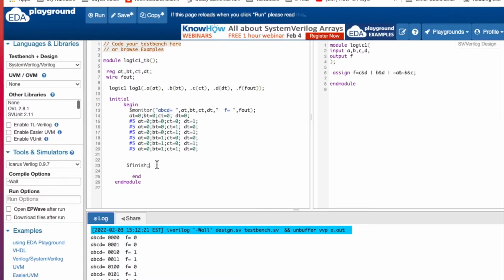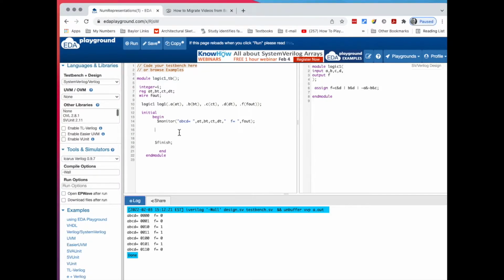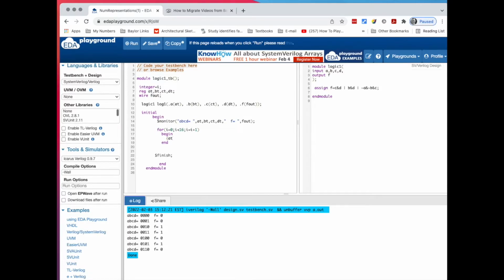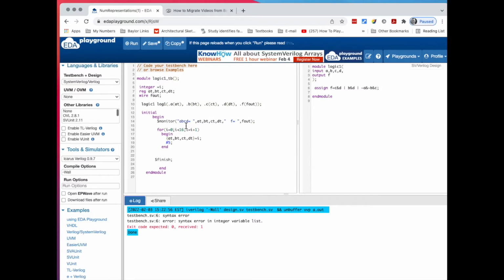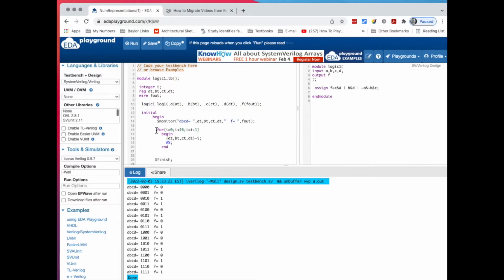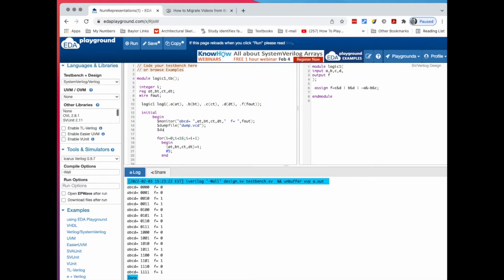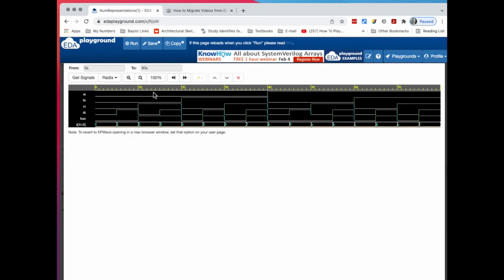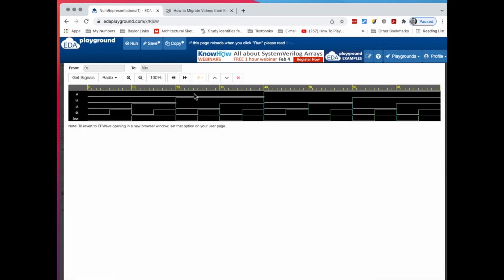eda for loops and waveforms